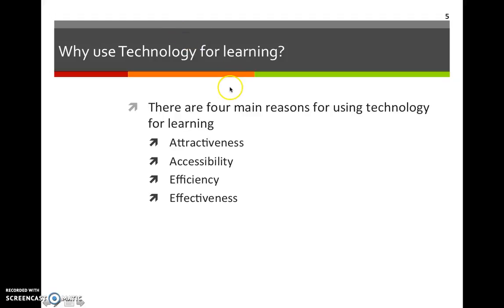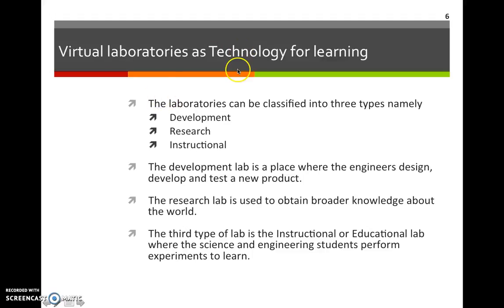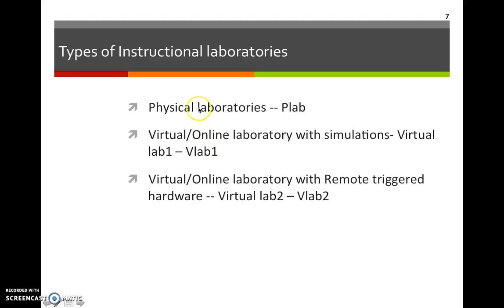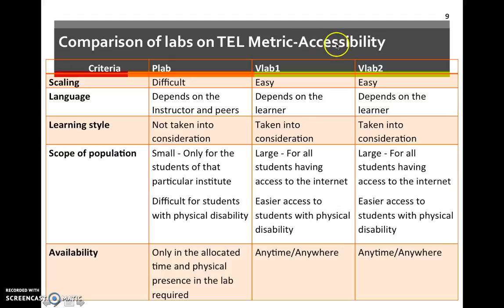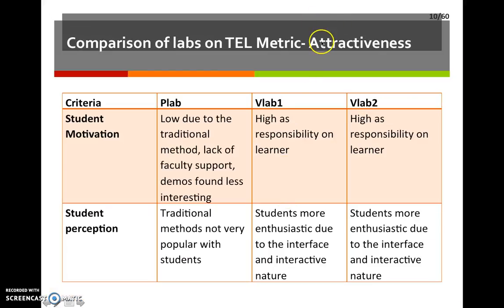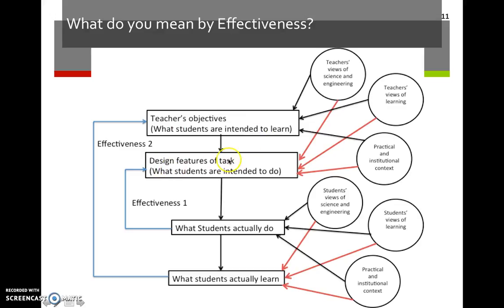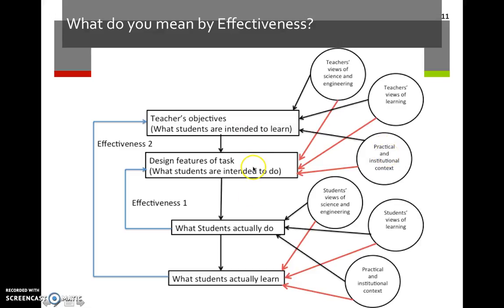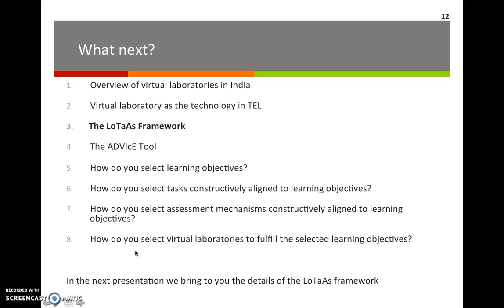Virtual lab as TEL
In this video we describe Virtual laboratory as Technology for enhanced learning. A cognitive tool which can be effectively integrated in regular engineering laboratory teaching.